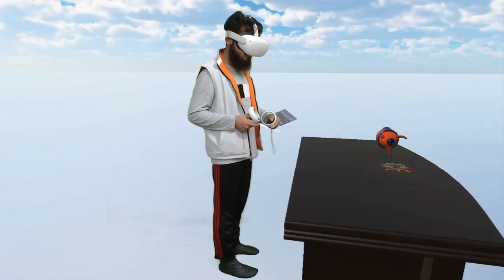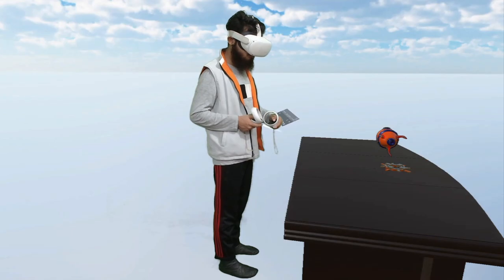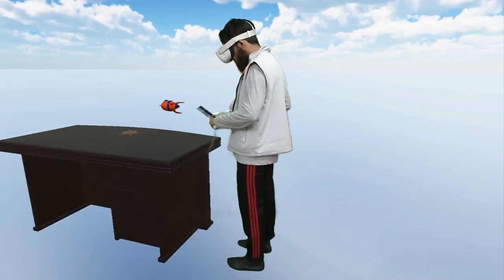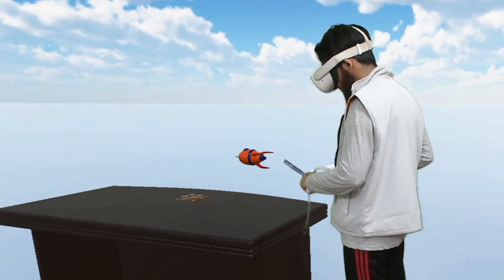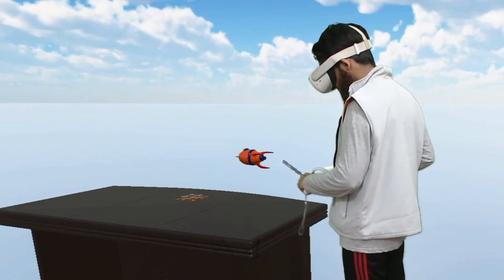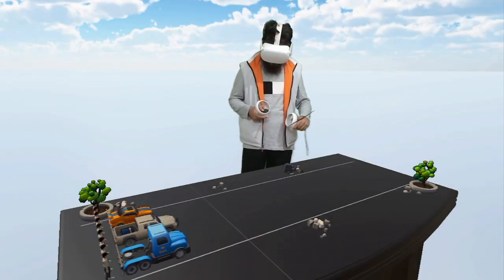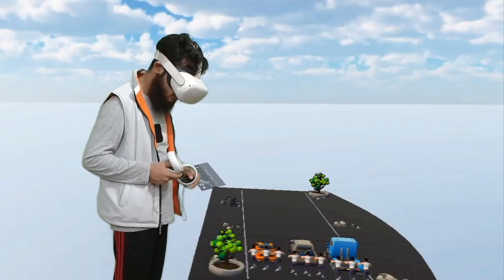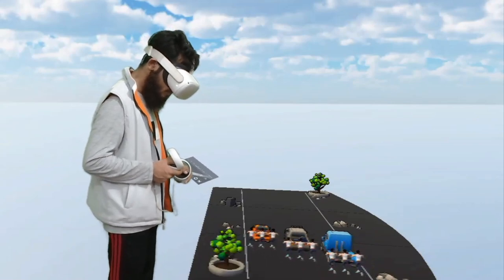The Hidden Secrets of Newton's 2nd Law: Explore with Globewish learn VR!!!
Thanks!

virtual reality funny videos mixed reality oculus quest 2 meta quest mixed reality capture.
Educational content on Physics "Newton's first law of motion" is now available on Meta VR store!

Story "Where there is a will, there is a way" is now available on Meta VR store!

Portfolio Shorts v2 - GlobeWish Solutions